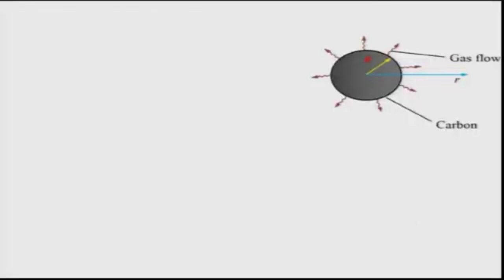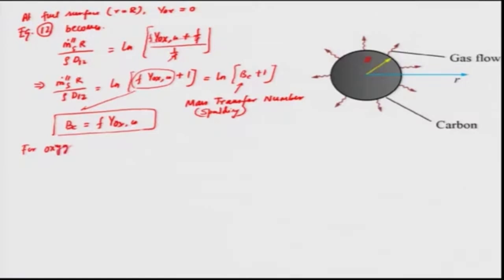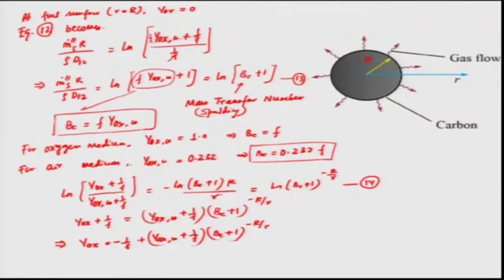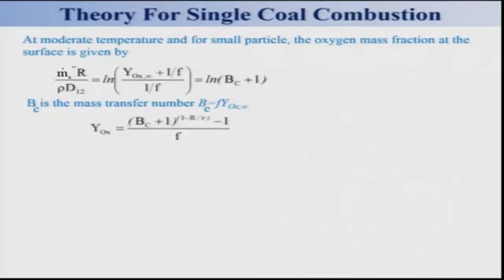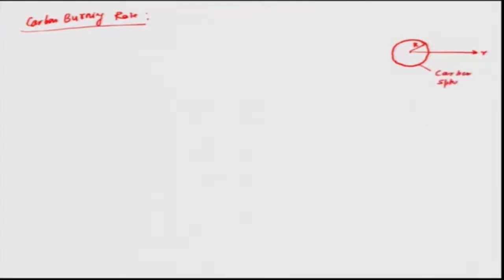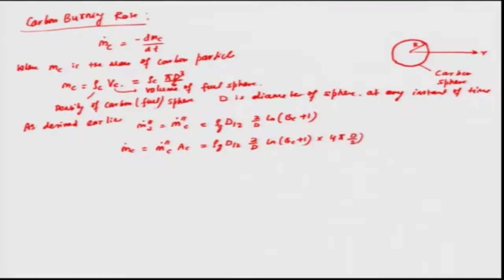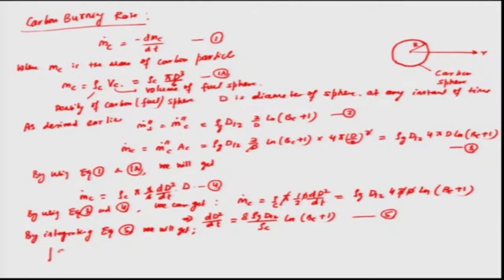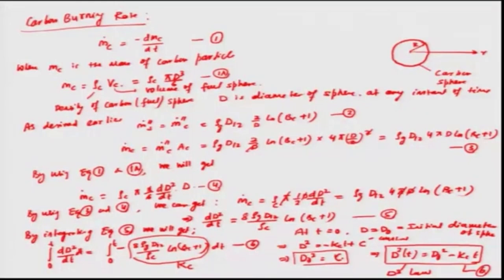Lec 34: Carbon Burning Rate